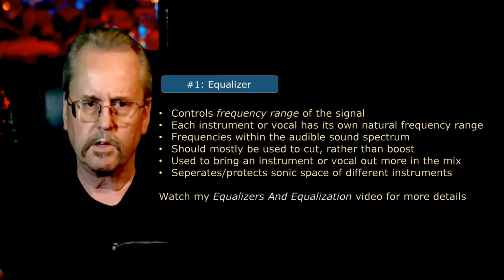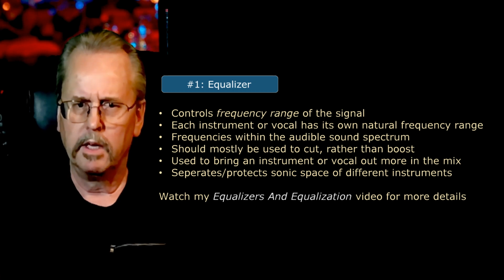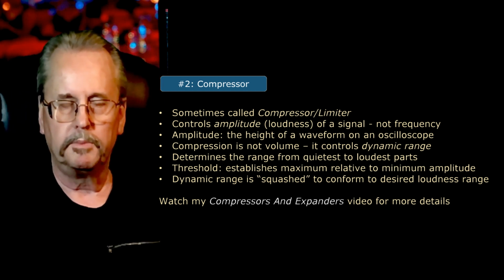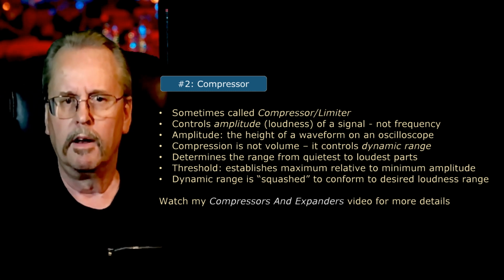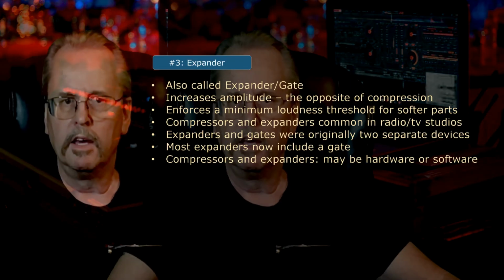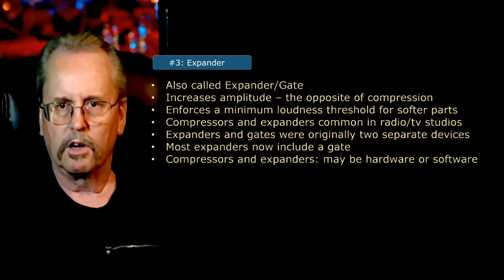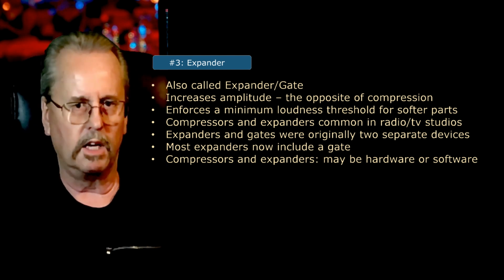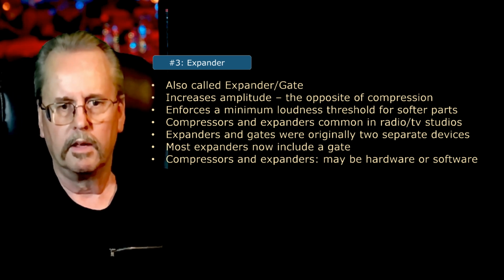Top 3 Tools In Sound Engineering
This video is a high-level discussion of the top 3 tools professional sound engineers use. For each of the tools we explain what it does, how and why it is used and some general guidelines and tips.

This video is geared toward beginners or anyone interested in learning about sound engineering from the ground up.

For more adanced and detailed coverage of these tools and others, we will post separate deep-dive videos  on these as well as other sound studio and live performance topics.

I am including some recommended gear below, for those who may be starting out in sound engineering, and also those who may want to check out some of the gear I use.

For those needing a hardware-based EQ for your live sound rig, I recommend the Dbx 231s Dual Channel 31-Band Equalizer if you have the rack space for it:

If you need to consolidate to a single rack space, I recommend the Dbx 215S:

For those needing to add a hardware-based compressor to your equipment rack for live gigs, I recommend the 266xs Professional Audio Compressor/Gate:

This also helps to support my ability to provide great content..

I'm also a full-stack software engineer. I provide all sorts of technology services.

Cheers,
-=Cameron